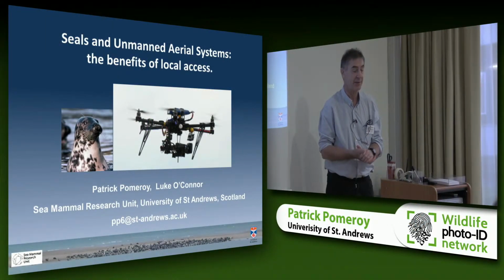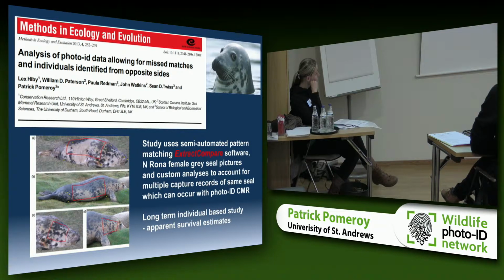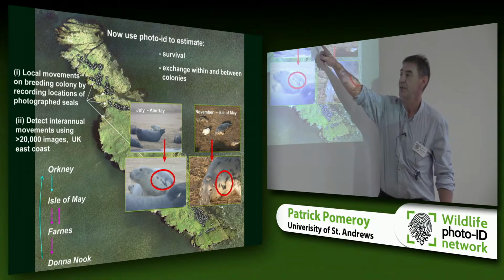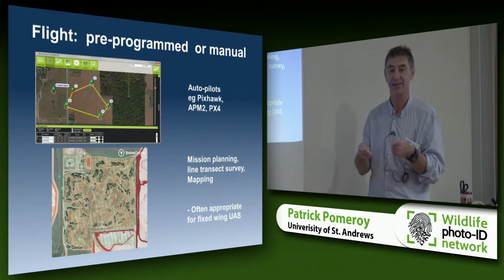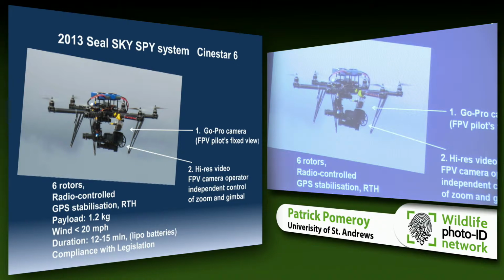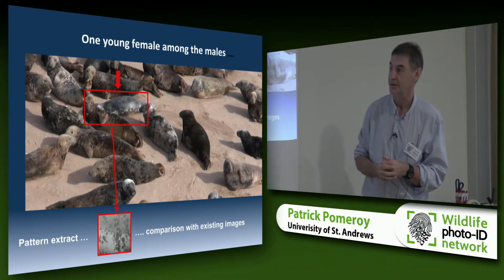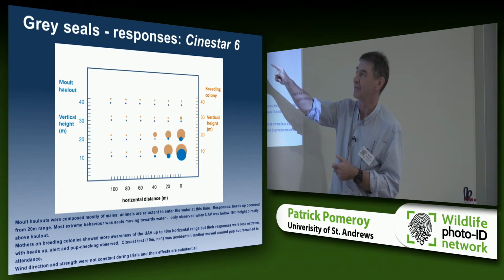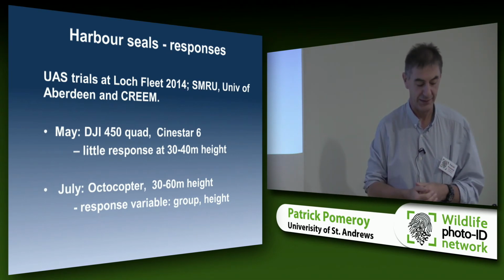Patrick Pomeroy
Wildlife Photo-ID workshop, 3-6. Nov 2014, Joensuu Finland: Patrick Pomeroy, Seals and Unmanned Aerial Systems: the benefits of local access